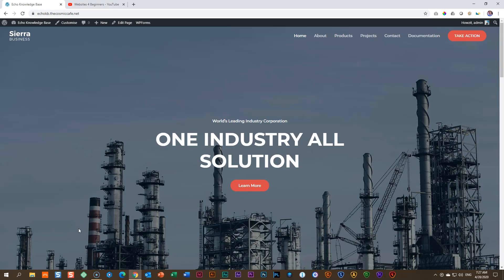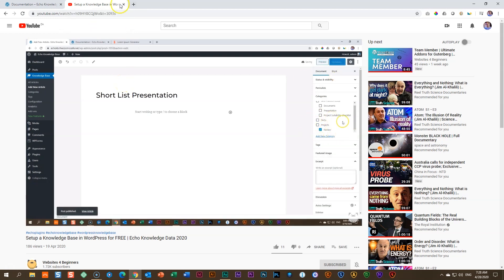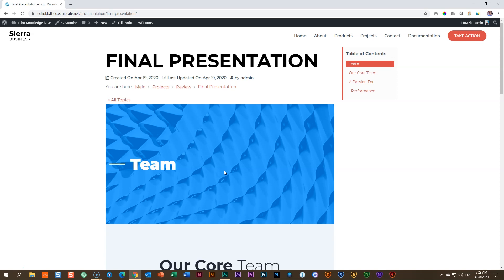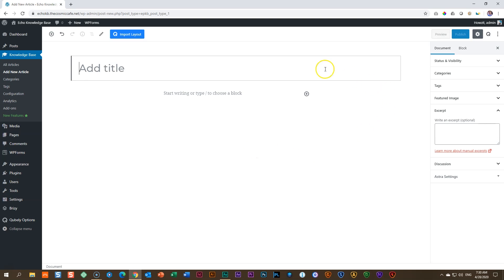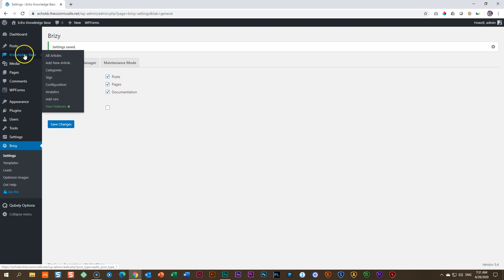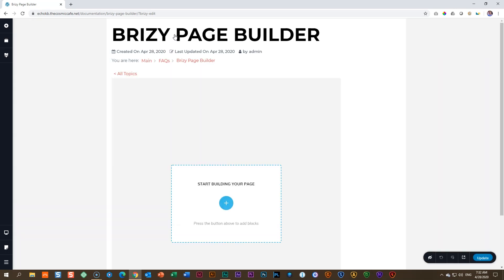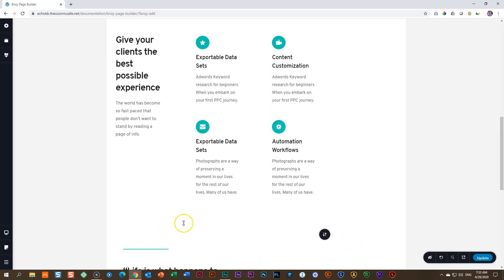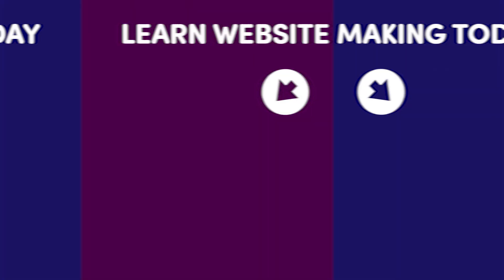Create Articles with Page Builder in Echo Knowledge Base | No. 1 FREE WordPress Plugin for KB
Activate your preferred page builder to easily create knowledge base articles for Echo Knowledge Base plugin for WordPress.